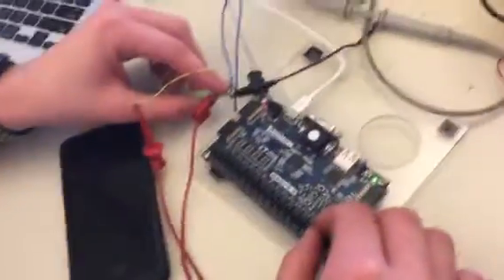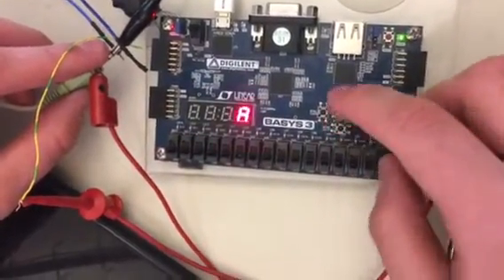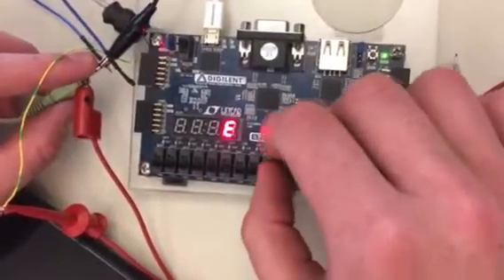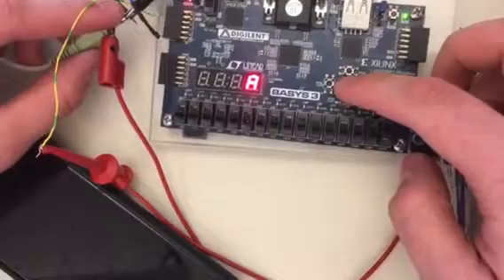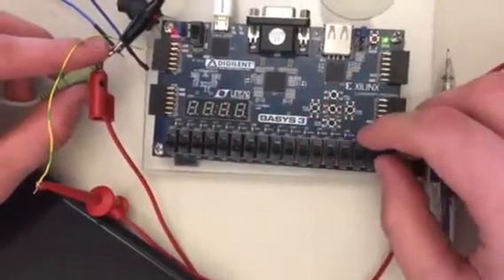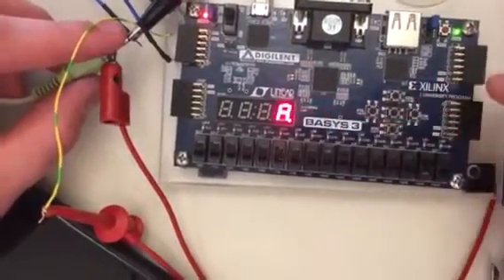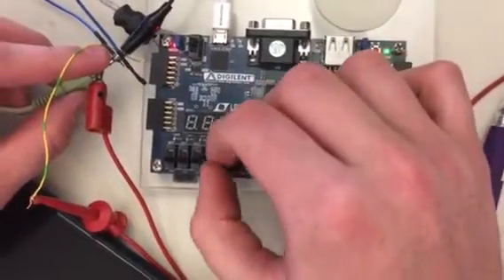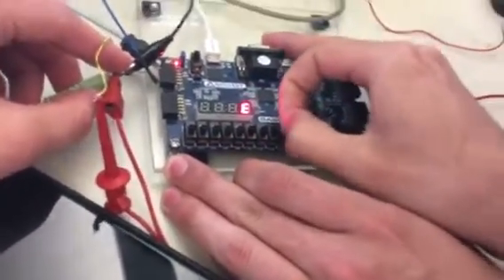CPE 133 Basys 3 Board Piano Experiment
This is a video of our piano experiment with two button inputs that increase or decrease the octave. Credit to Elie, Joey, and Anthony.